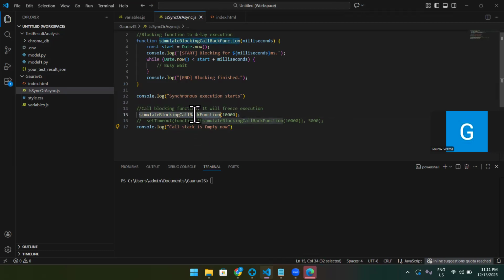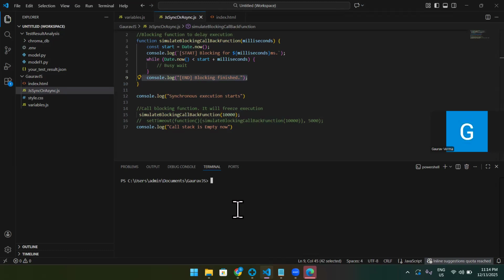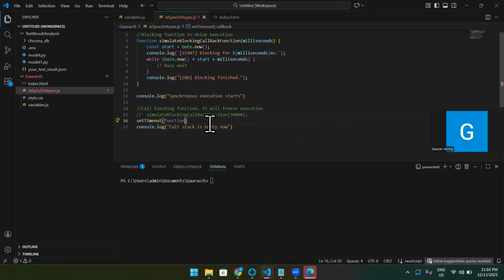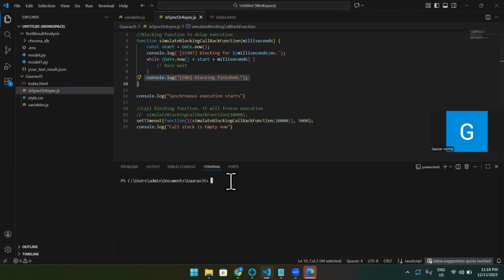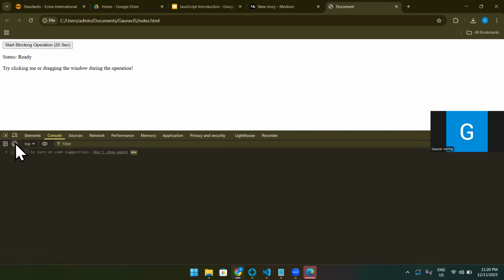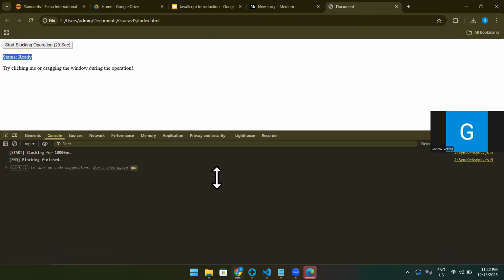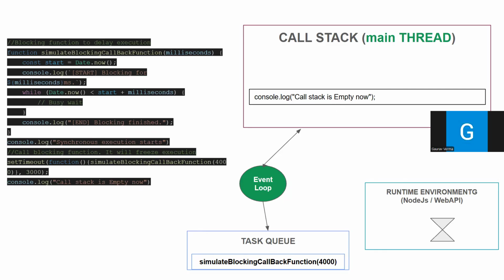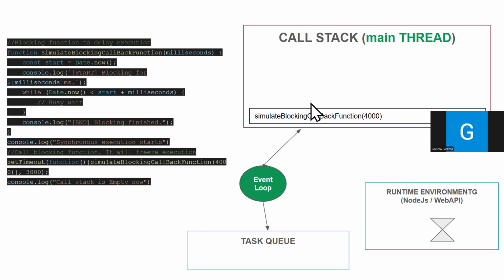JavaScript Async Explained: Web APIs, Node.js & the Event Loop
Hey developers! Quick question: Is JavaScript synchronous or asynchronous? If you said 'async' because of setTimeout and fetch... you're both right AND wrong. Today I'll show you JavaScript's biggest open secret...

Previous Video (This explains the synchronous behavior of JavaScript)